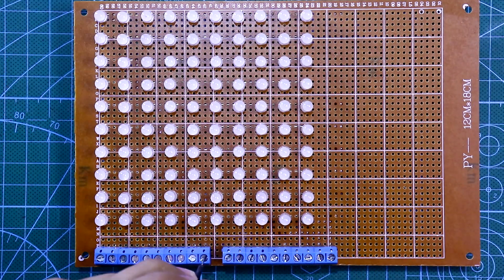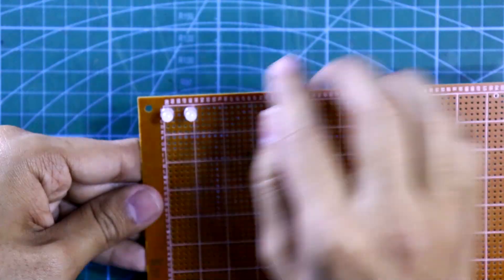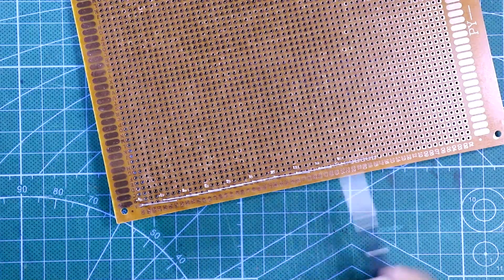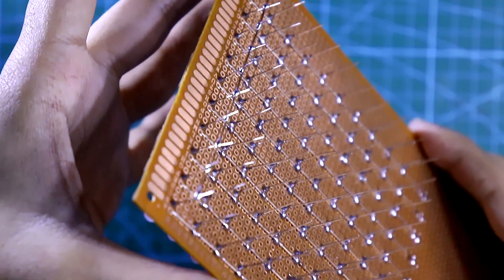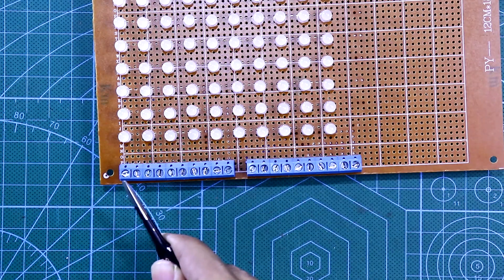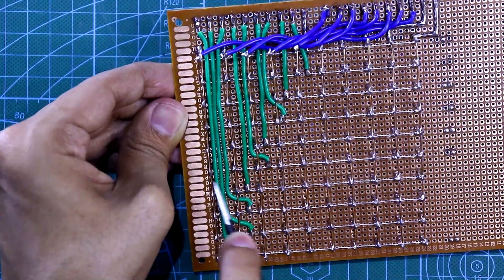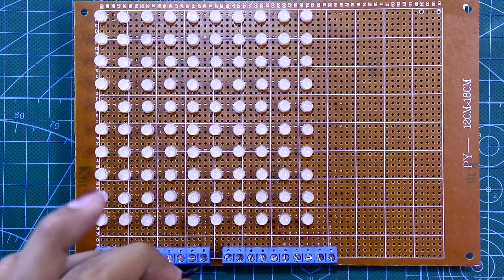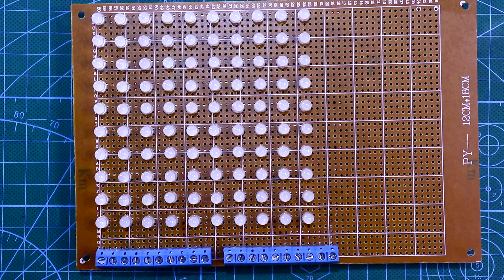10x10 LED Matrix | How to make LED Matrix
In this video, I've shown how to make a 10x10 LED Matrix on the PCB.
If you need a small LED matrix of a non-standard size or shape you can make your own on the PCB board. So let's make a 10x10 matrix with white LEDs.

Required Components:

100 LEDs
You can choose any color, I've chosen white.